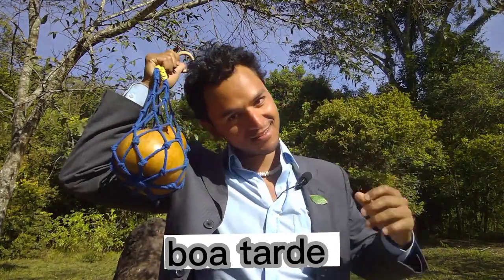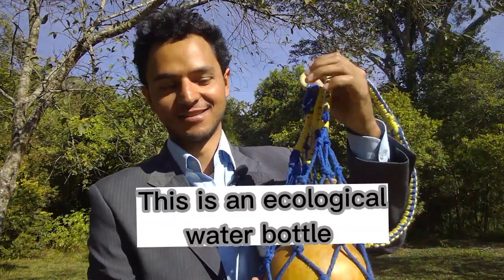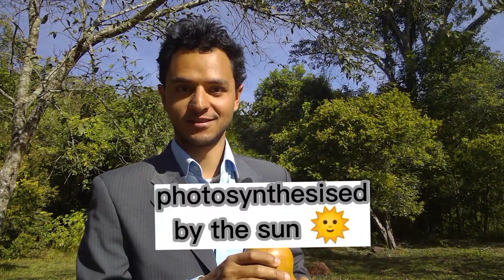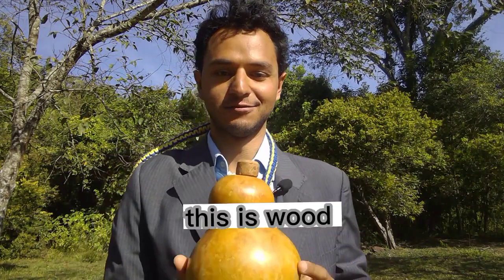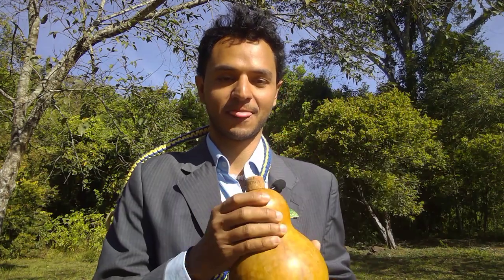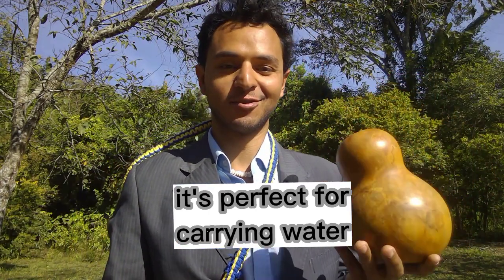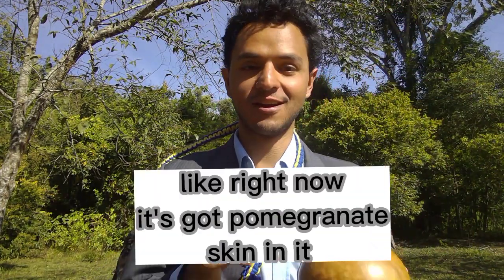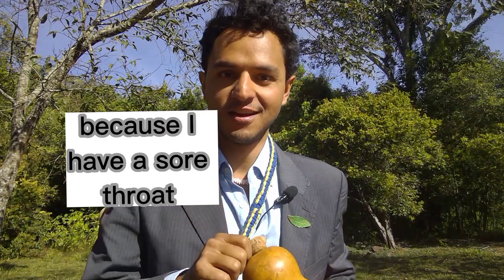talking about the Cabaça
here I'm talking about the medicinal applications of the Cabaça gourd.